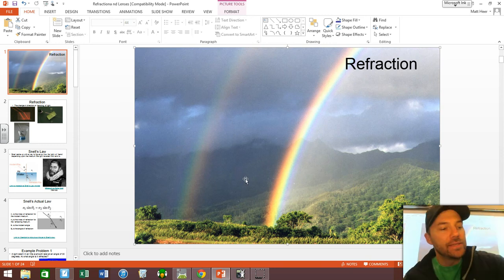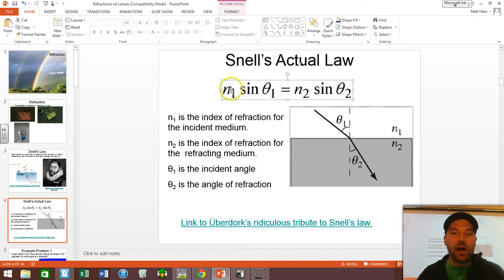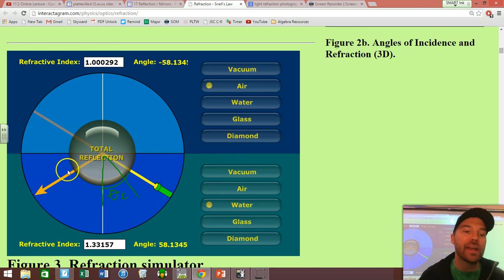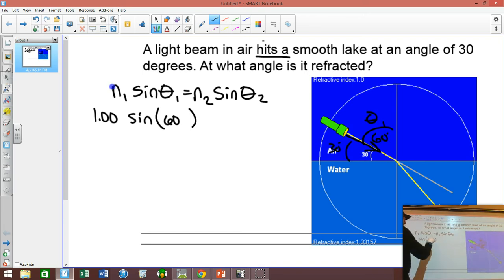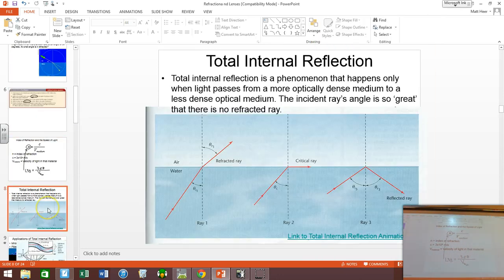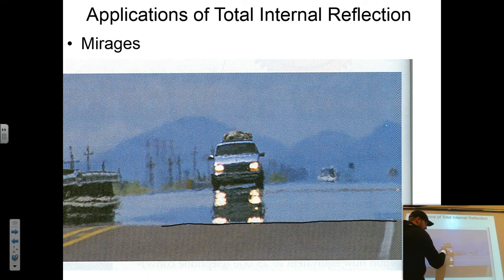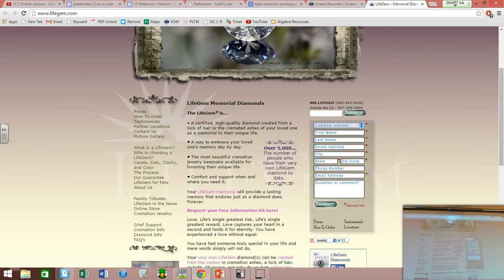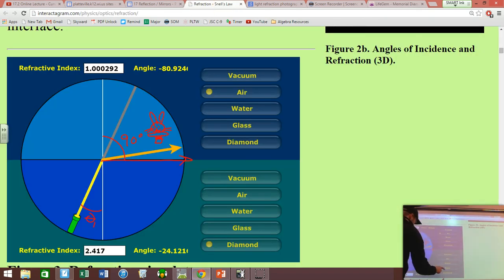18 1 Online Lecture Refraction